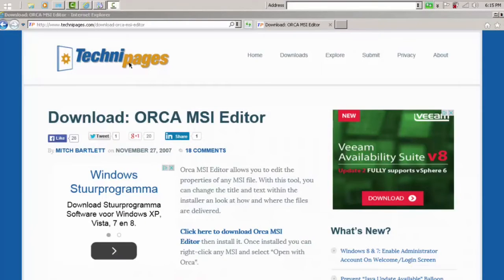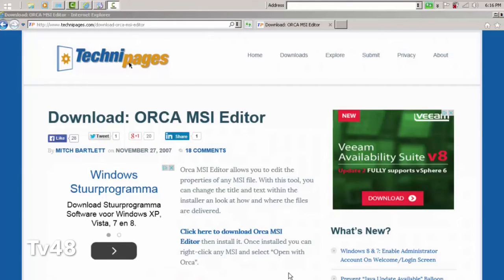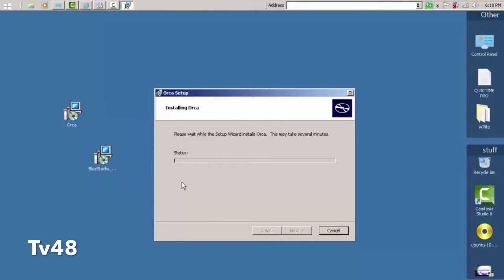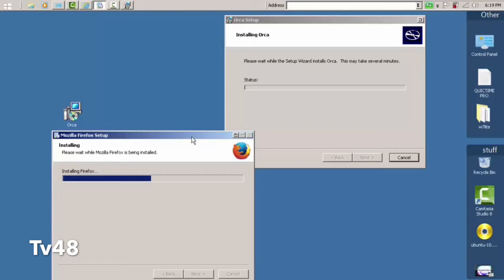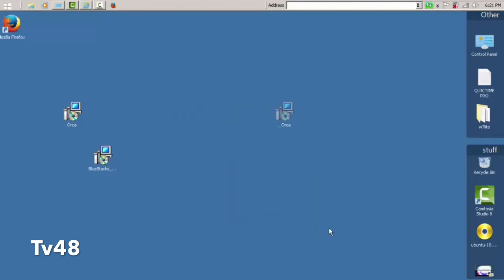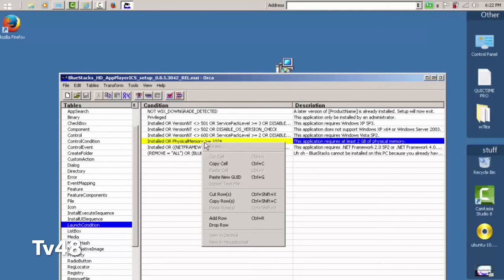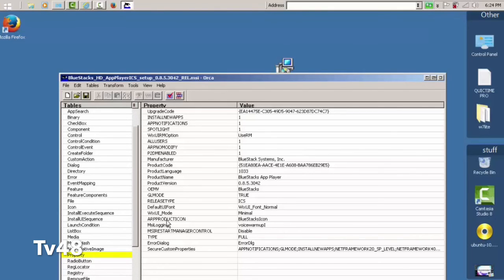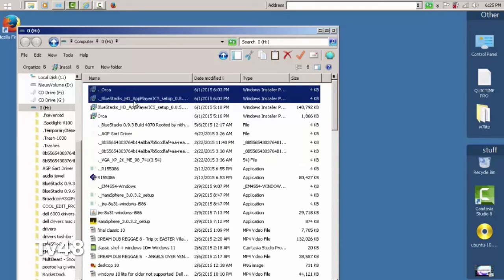HOW TO RUN & INSTALL ANDROID BLUESTACKS ON WINDOWS 10 TABLETS WITH 1GB RAM - 2015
In this video we will modify the BLUESTACKS installer to install on
laptops talets and Pc's with 1 GB RAM ..

This video is made to overcome the problems , people have with them 1GB tablets having fantastic processors but only 1GB Ram to stop users from running anything else then what the device came with ..and that is very sad.

Using this Hack will help to at least try , not saying things wil get any better because BLUESTACKS is a Memory Hugger..even on 4GB it makes the machine swet ...cause infect it's runing 2 operating systems ..one for real and one virtual.

Hope this info helps , you wil need some tools

Bluestacks offline installer - Google it.
and ORCA - MSI Editor.

The rest you will see in the video.

Good luck and if this video helped out